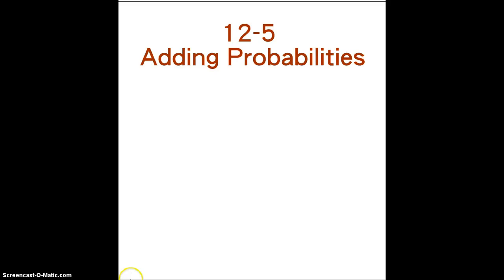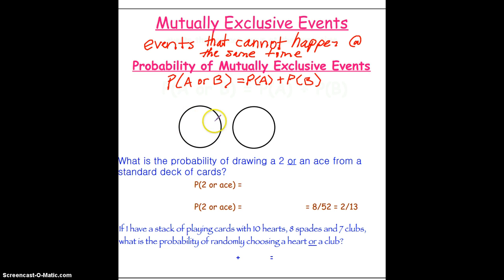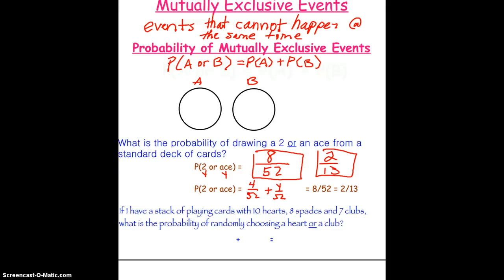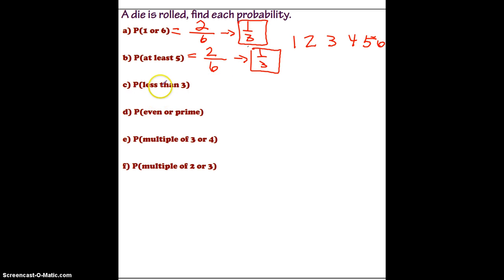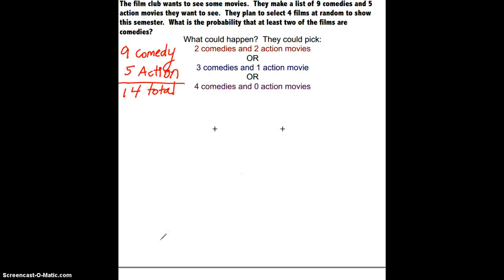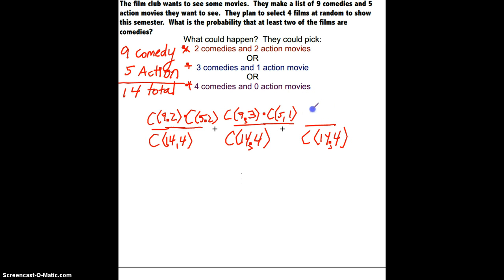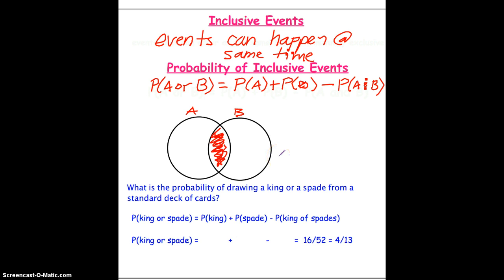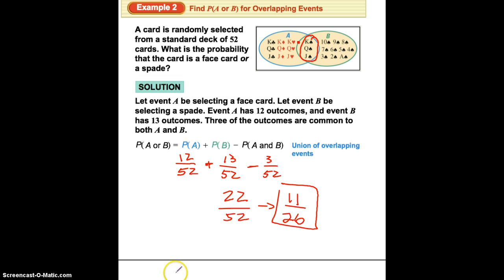12.5 Adding Probabilities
12.5 Adding Probabilities